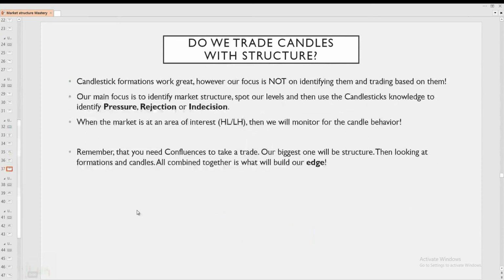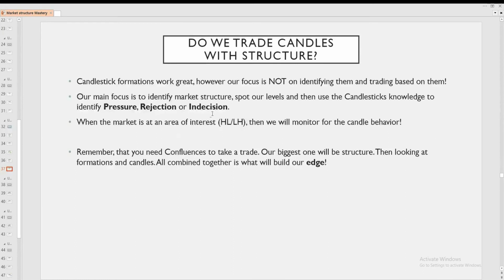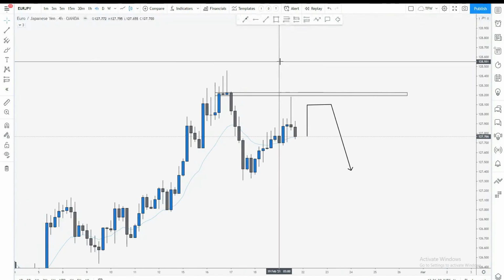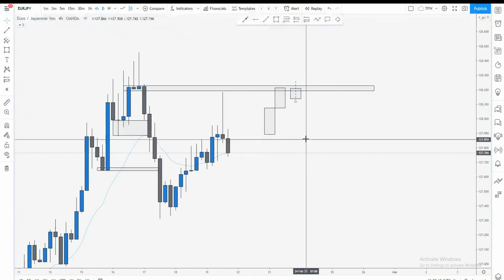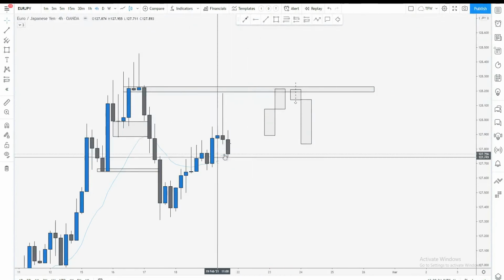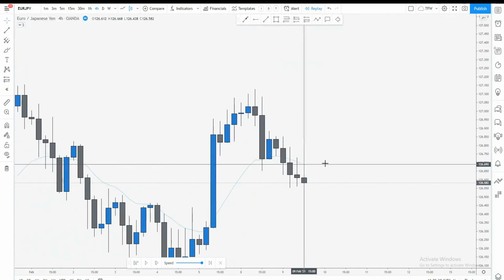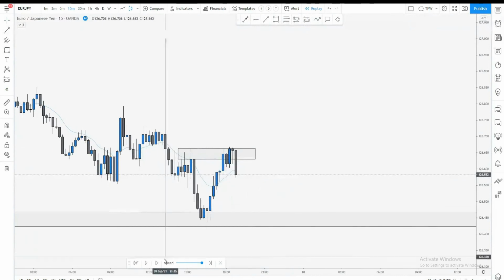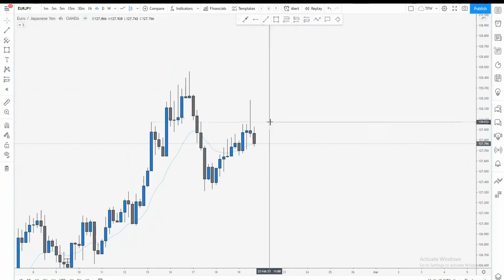How To Use The Candle Stick Formation(By Iliya Sivkov - Trading Fanatic)